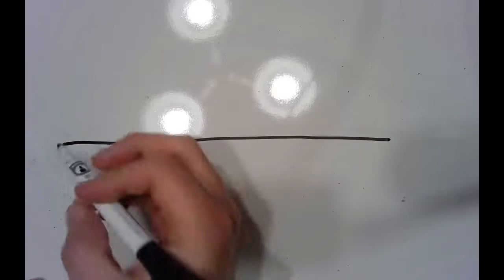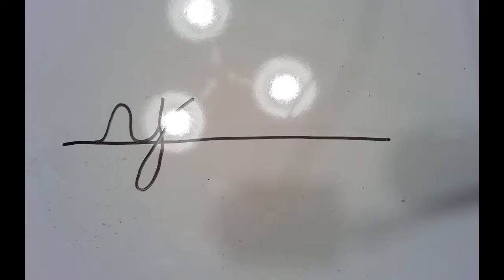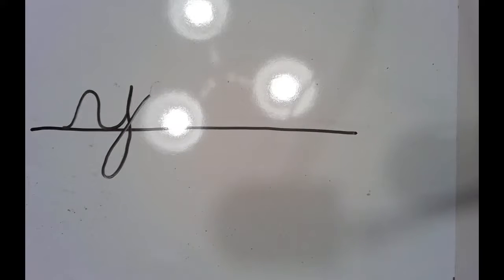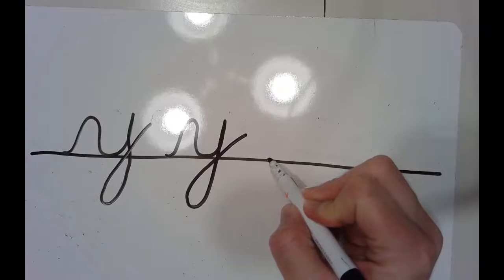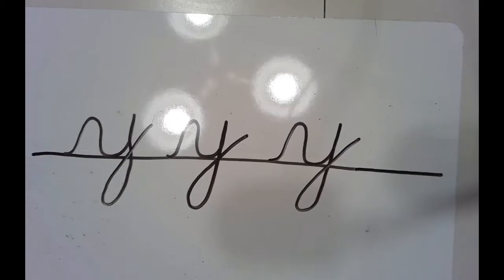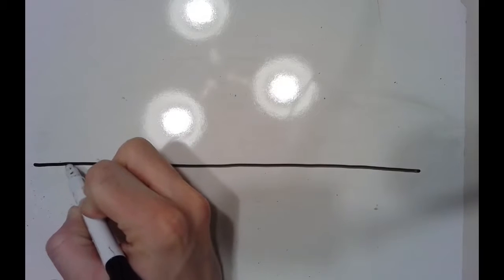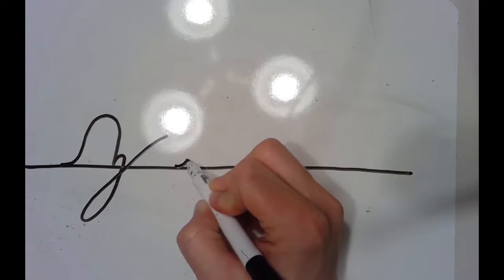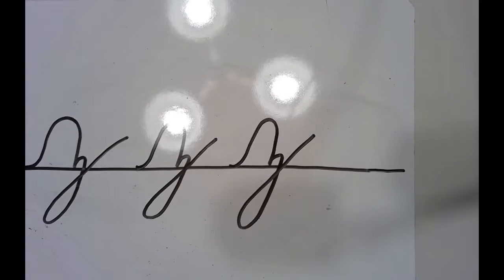Lowercase cursive y and z